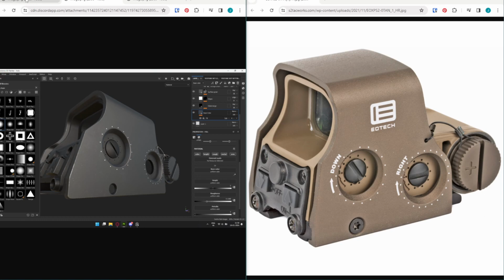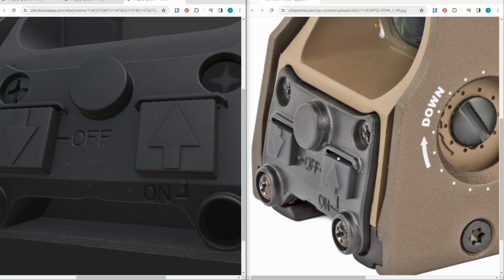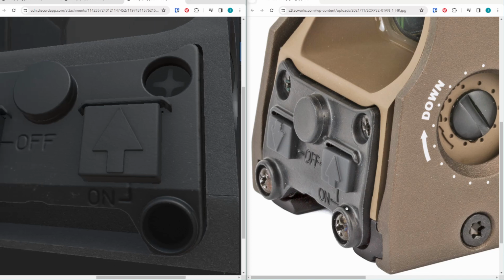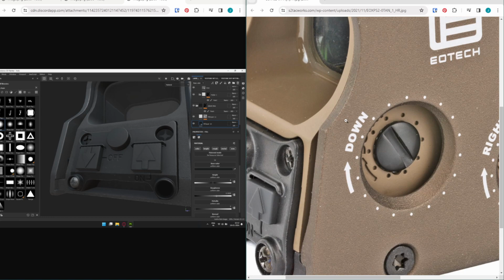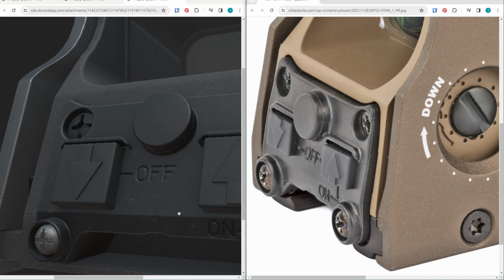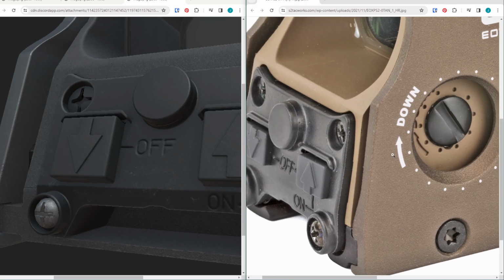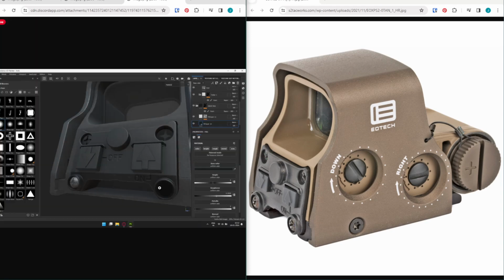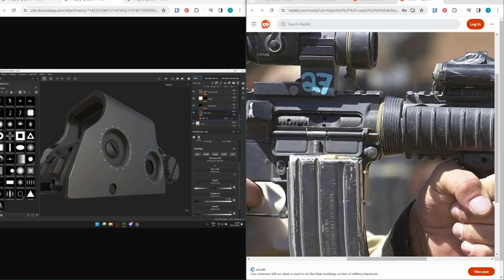EOTECH feedback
Feedback for a post on the Syberweb Discord.